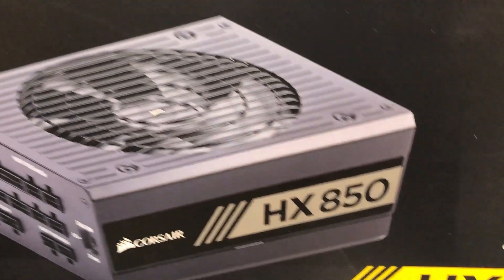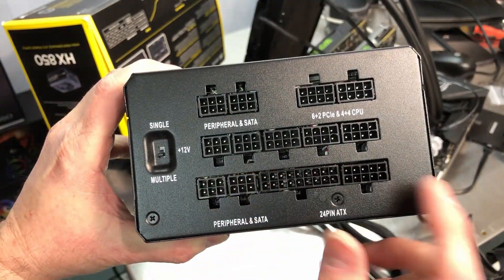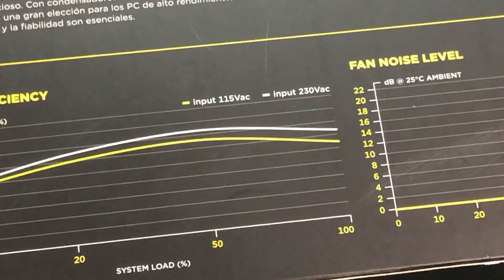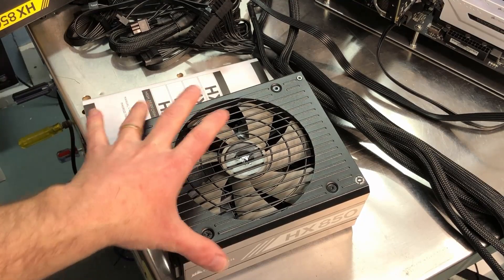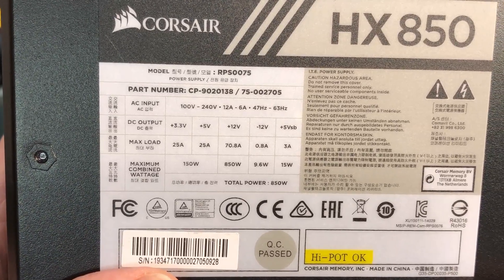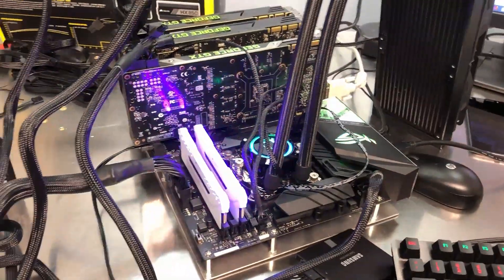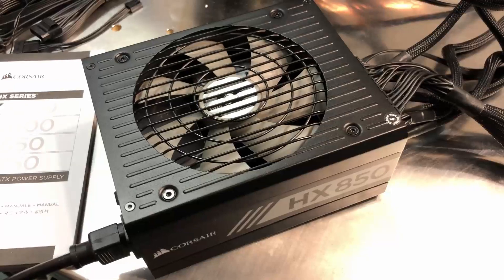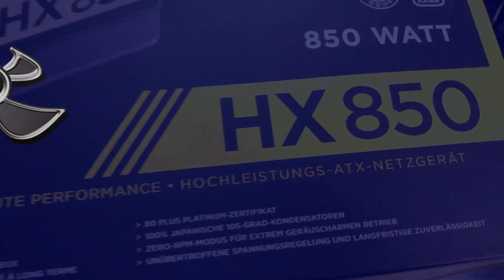Overclockersclub checks out the Corsair HX850 Fully Modular Power Supply!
Chris takes a look at the HX850 from Corsair.

Time Stamps
0:43 Quick Unboxing / Features
2:04 Rail Switch
2:49 Zero RPM mode
3:12 Efficiency
9:29 Hooking up the cables
13:23 Three GPUs
13:35 Test system specs
14:44 Thermal camera
16:56 A look inside the PSU
17:31 Wrap Up

Test System:
Motherboard: ASUS Strix Z390-E Gaming
CPU: Intel i9 9900K @4.9Ghz
GPU: GTX770, GTX680 x2
Memory: Corsair Vengeance RGB Pro 32GB (2x8GB)
PSU: Corsair HX850

for more reviews and the latest news!